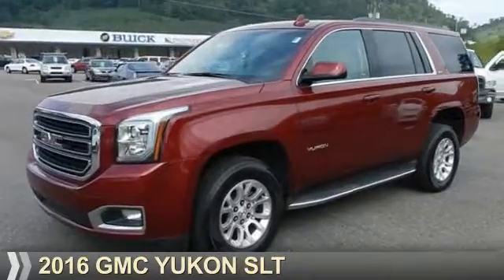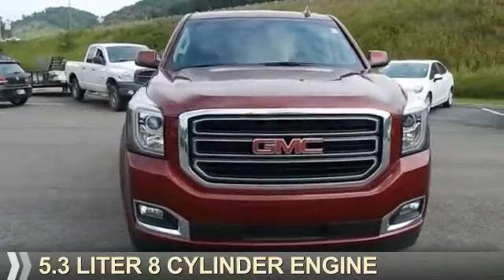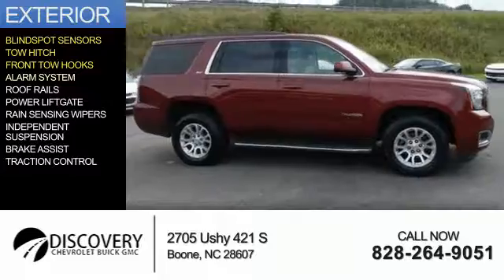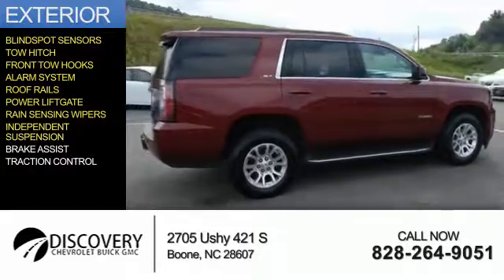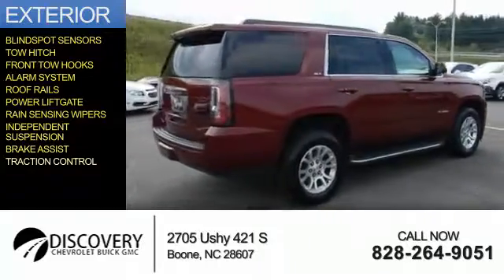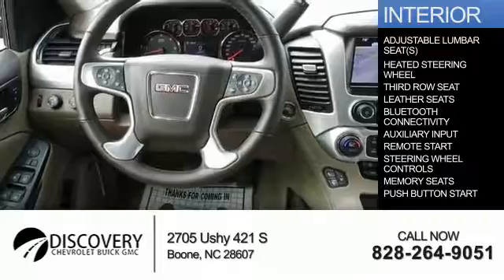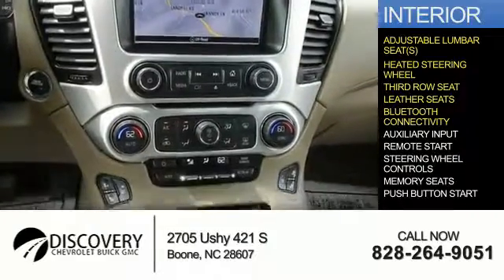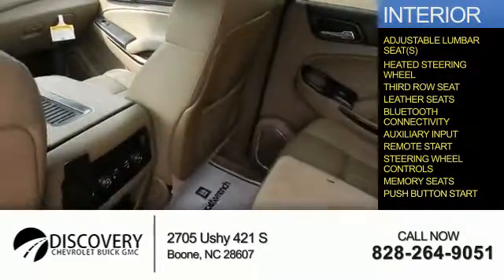2016 GMC Yukon P1396 - Boone NC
Year: 2016
Make: GMC
Model: Yukon
Trim: SLT
Engine: 5.3 liter 8 Cylindercylinder
Transmission: 6-Speed Automatic
Color:
Mileage: 42995
Address:
VIN:1GKS2BKC3GR186844